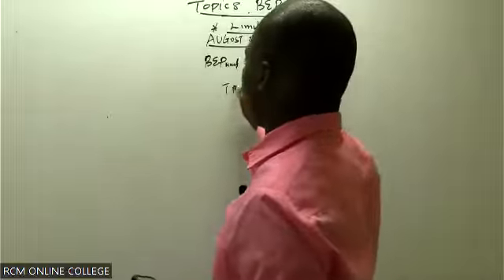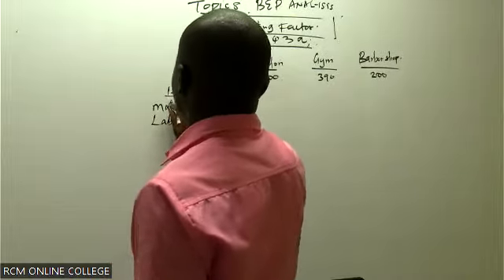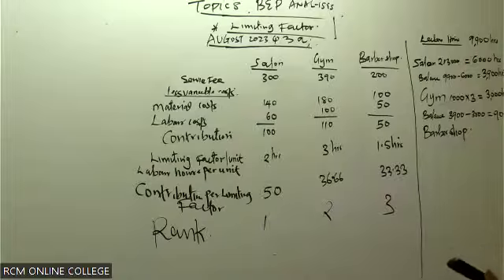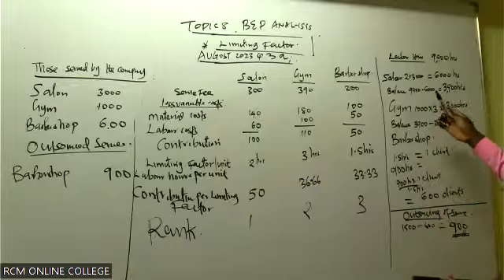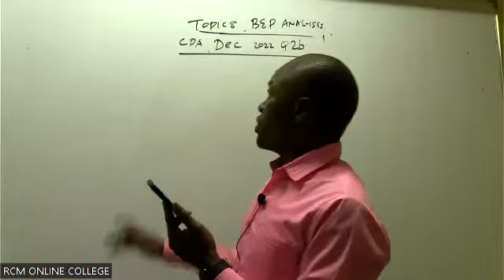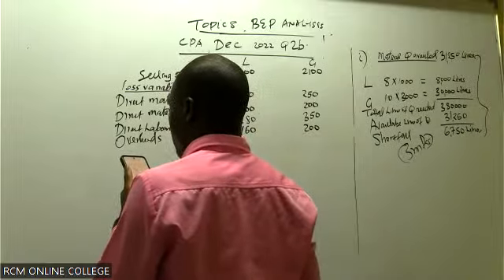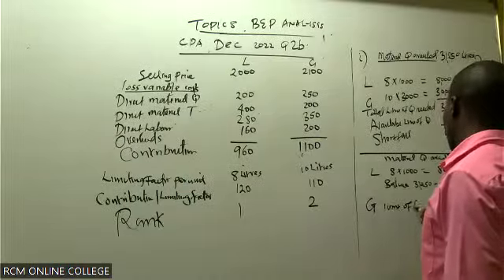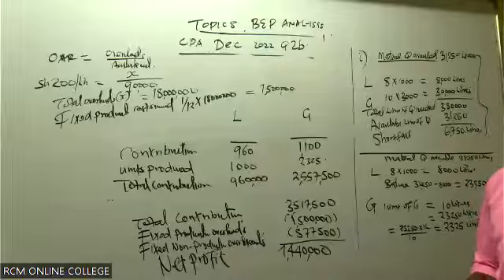Management Accounting-CVP Analysis(Limiting Factors)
𝐒𝐭𝐢𝐥𝐥 𝐭𝐡𝐢𝐧𝐤𝐢𝐧𝐠 𝐢𝐭’𝐬 𝐭𝐨𝐨 𝐥𝐚𝐭𝐞 𝐭𝐨 𝐣𝐨𝐢𝐧 𝐑𝐂𝐌? 𝐖𝐡𝐚𝐭 𝐢𝐟 𝐈 𝐭𝐨𝐥𝐝 𝐲𝐨𝐮 𝐭𝐡𝐞 𝐬𝐦𝐚𝐫𝐭𝐞𝐬𝐭 𝐬𝐭𝐮𝐝𝐞𝐧𝐭𝐬 𝐚𝐫𝐞 𝐞𝐧𝐫𝐨𝐥𝐥𝐢𝐧𝐠 𝐫𝐢𝐠𝐡𝐭 𝐧𝐨𝐰 — 𝐚𝐧𝐝 𝐩𝐚𝐲𝐢𝐧𝐠 𝐥𝐞𝐬𝐬 -𝟎𝟕𝟏𝟗𝟓𝟐𝟓𝟎𝟎𝟎